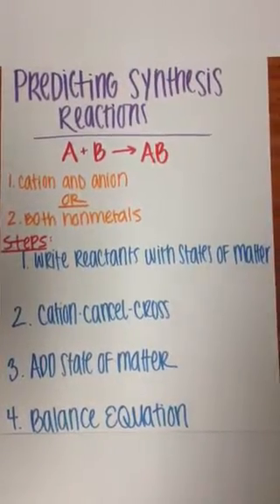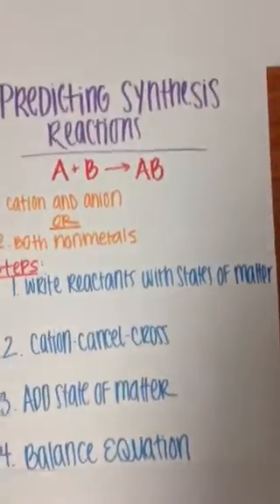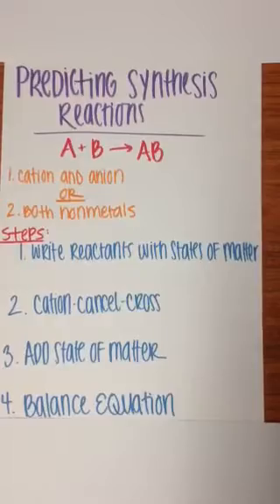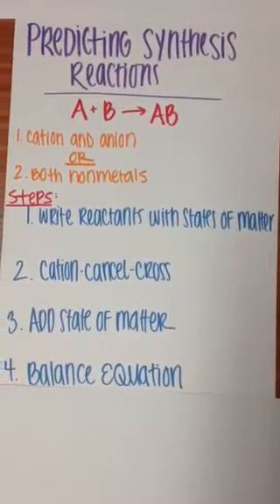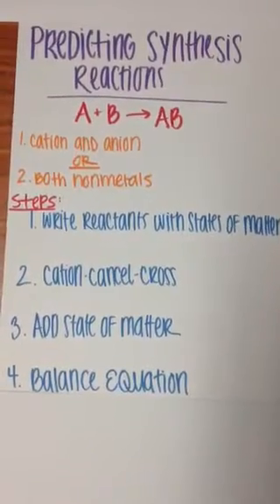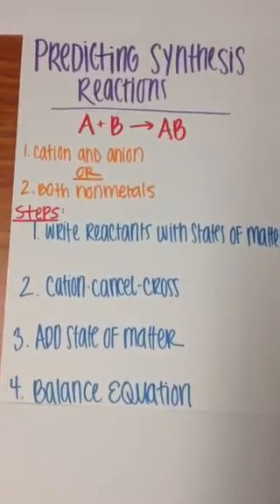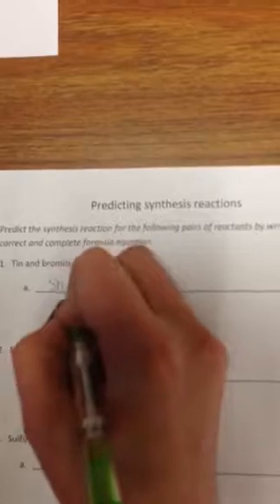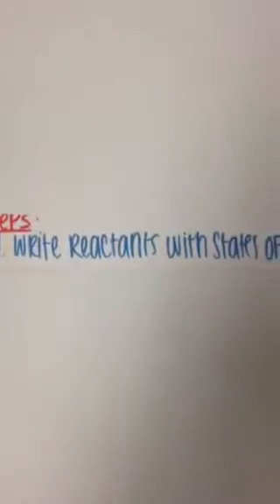Predicting synthesis reactions by Katie and Elisabeth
Predicting synthesis reactions for advance chemistry